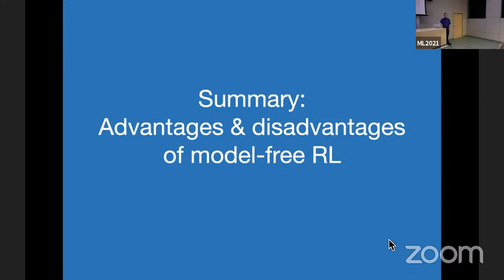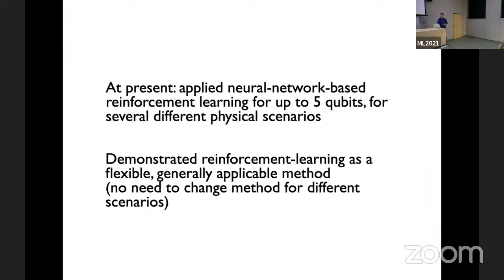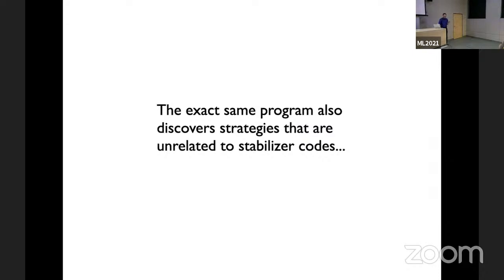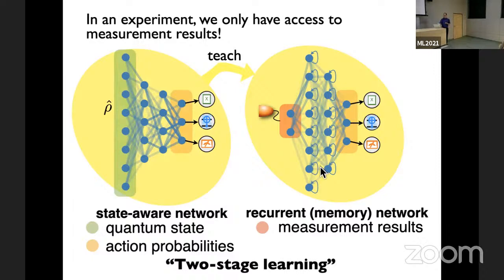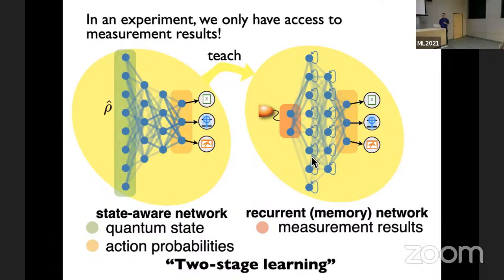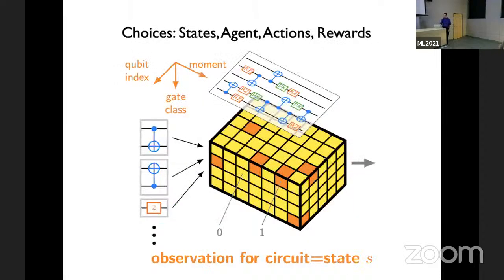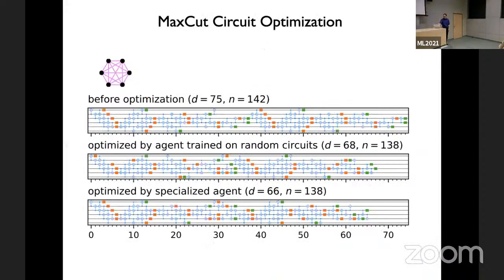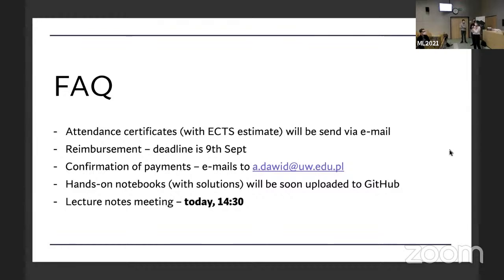Florian Marquardt (3/3) "Applications of reinforcement learning in quantum physics"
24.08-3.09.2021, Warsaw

Speaker: Florian Marquardt (Max Planck Institute for the Science of Light, Erlangen)

Abstract:
N/A